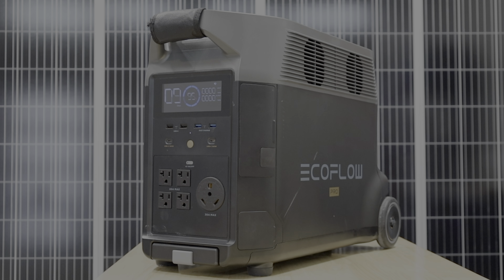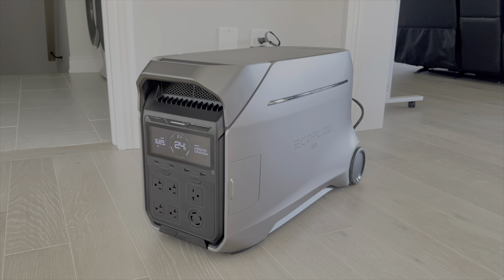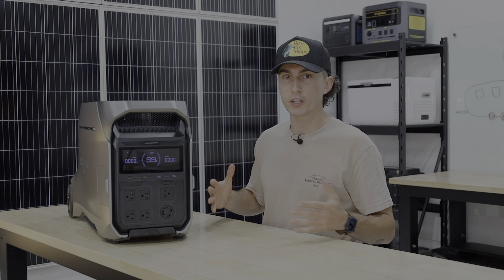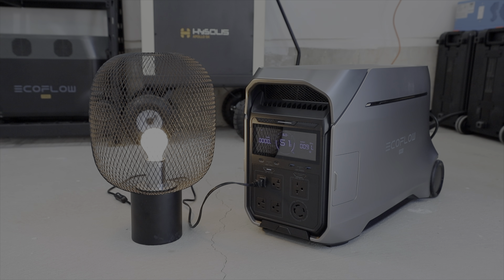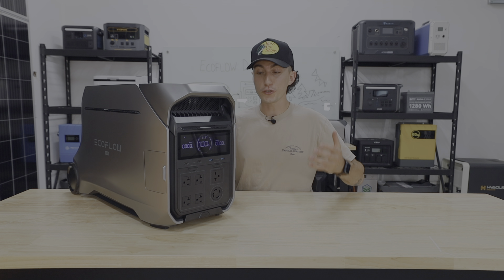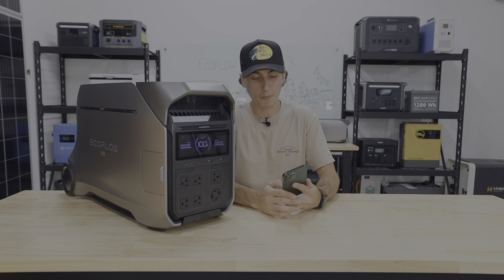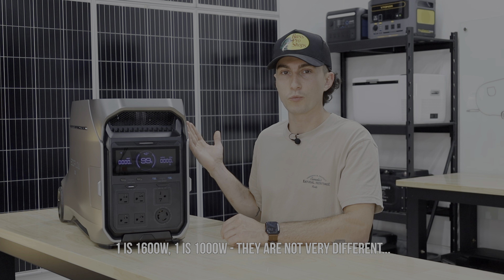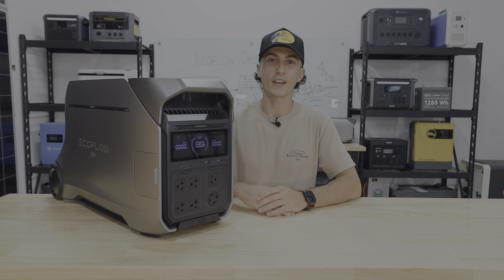EcoFlow Delta Pro 3 - Gimmick or Game Changer?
0:00 - Intro
0:37 - It's An Appliance
1:30 - 2 Minute Spec Teardown
3:38 - Testing 120v
6:23 - Testing 240v
8:04 - What We Like
9:05 - It Works With OLD EcoFlow Products
11:30 - What We Don't Like...
14:00 - Should You Buy It?

The EcoFlow Delta Pro 3 is arguably the best looking power station that they have released yet... but does that make it better? Today we find out! We put this portable power station through some testing, adn shared our honest opinions on what it is that we like, and don't like, and the all new Delta Pro 3. Hopefully this can help you decide if this is the right power staton for you!